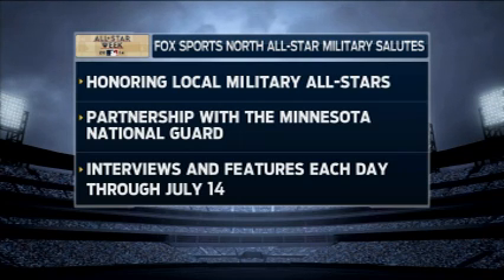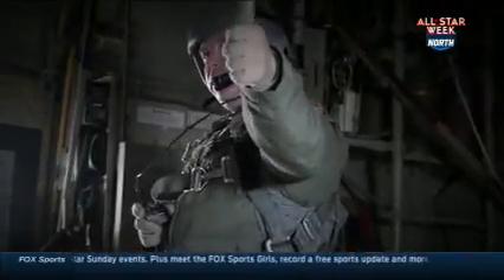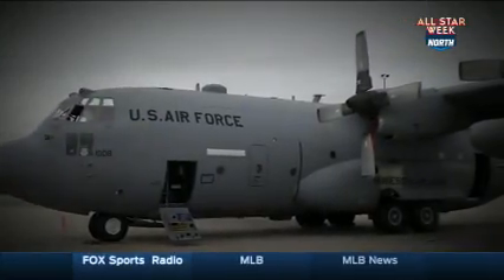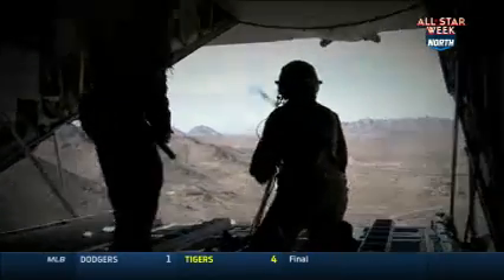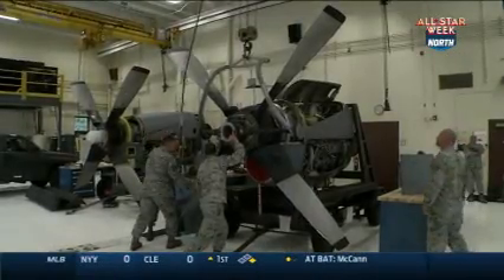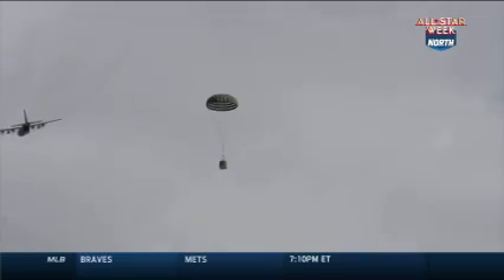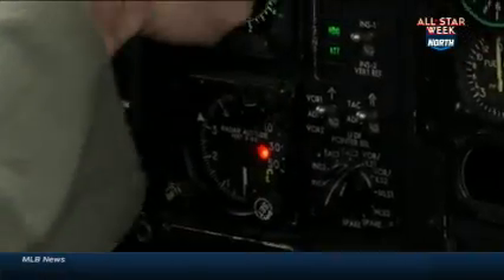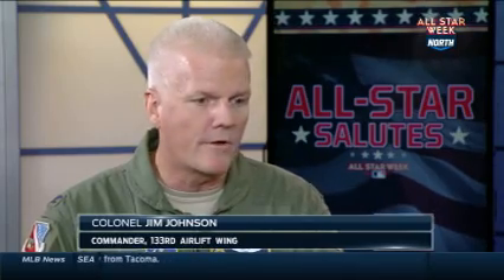All-Star Salutes on FOX Sports North 7/9/14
The second installment of All-Star Salutes on "All-Star Live" featured an inside look into the 133rd Airlift Wing from the Minnesota Air Guard. FOX Sports North's Tom Hanneman also chatted with the Commander of the 133rd Airlift Wing, Colonel Jim Johnson about their duties to the state and country.